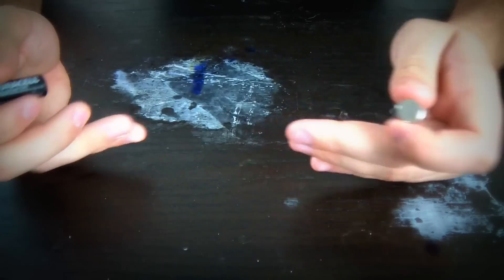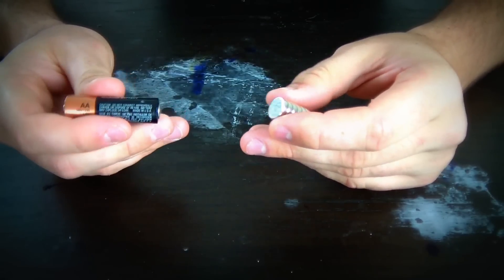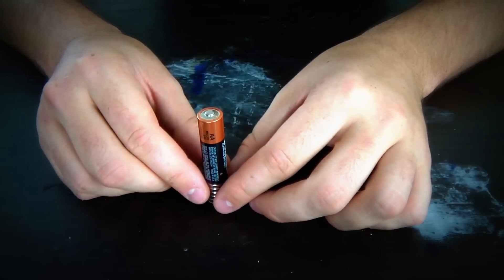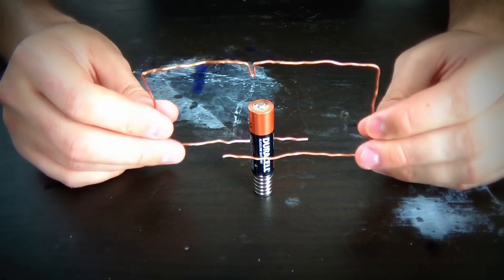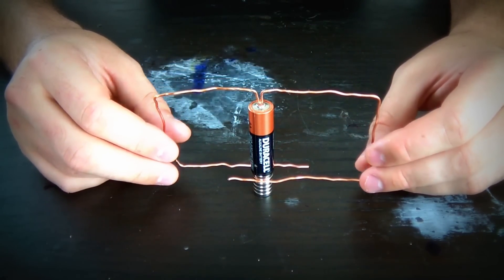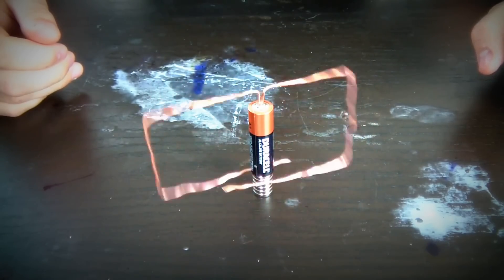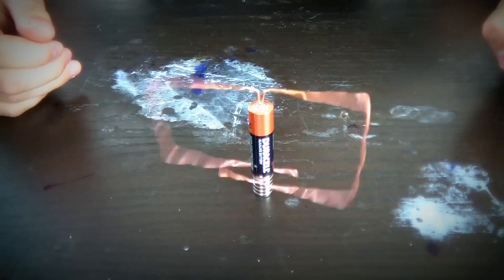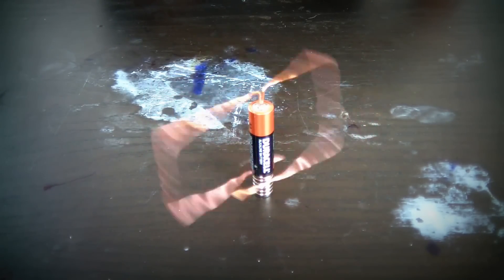Homopolar Motor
Homopolar Motor Experiments